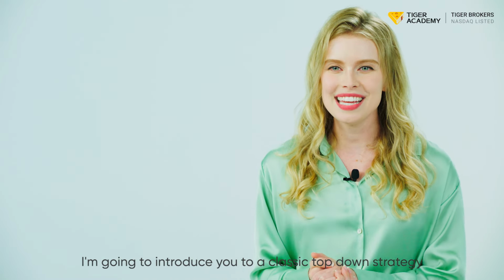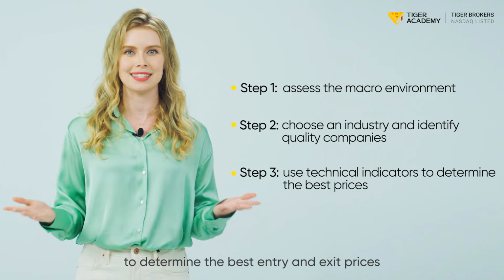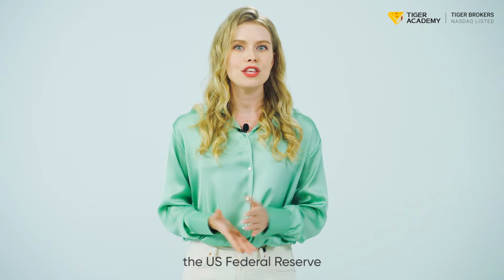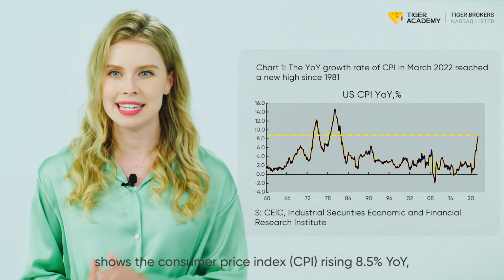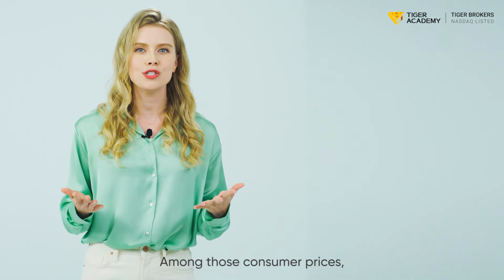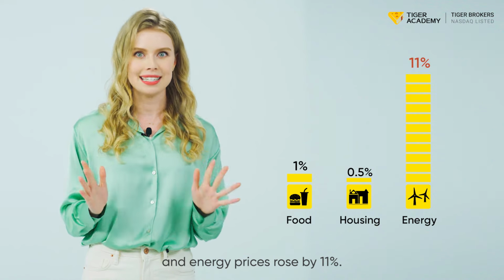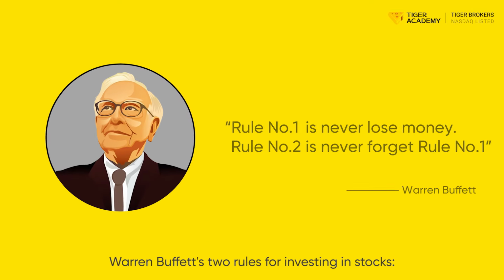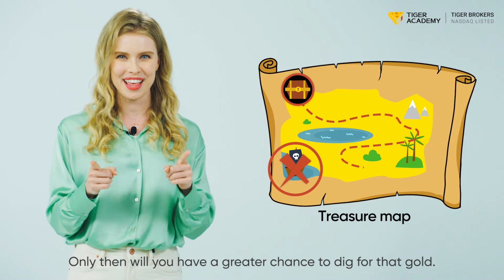Lesson 7: Investment strategies for the US stock market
1. The policy side
2. The capital side